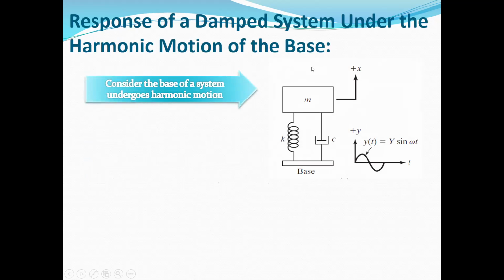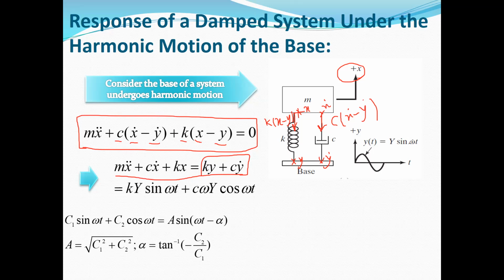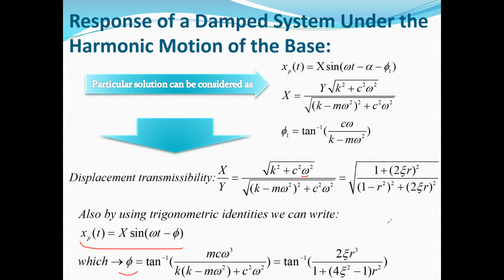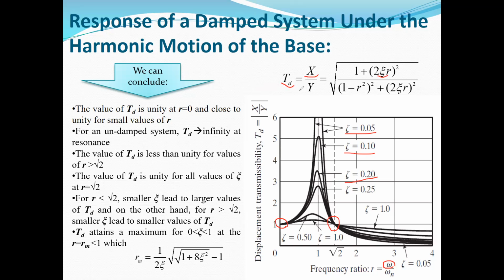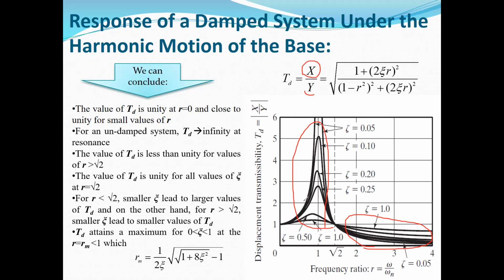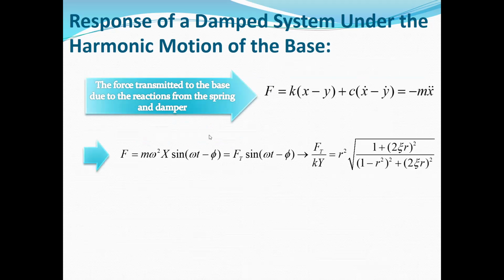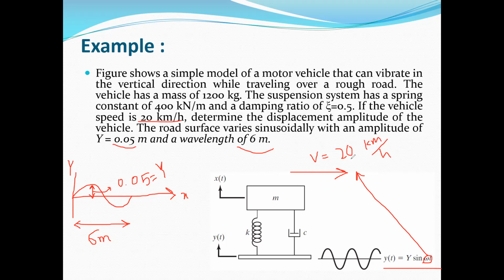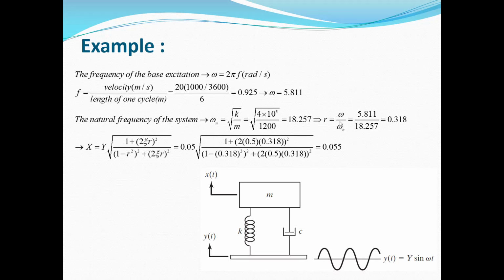MM366 - Week 6 Lecture on Monday